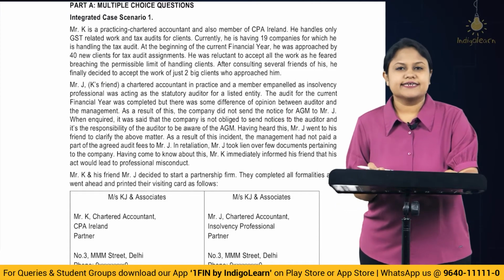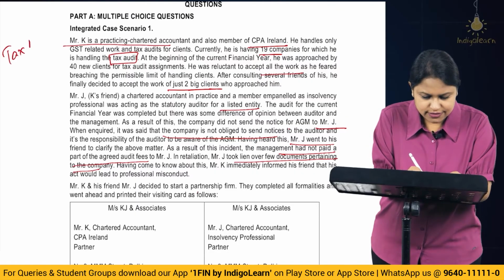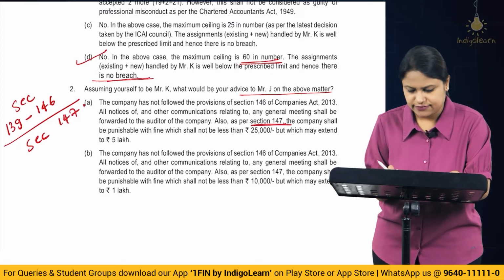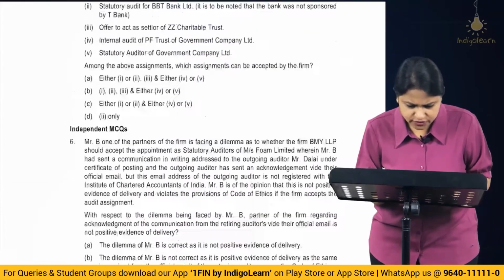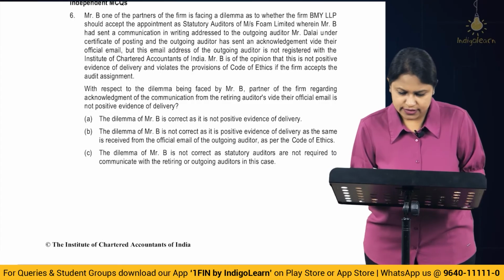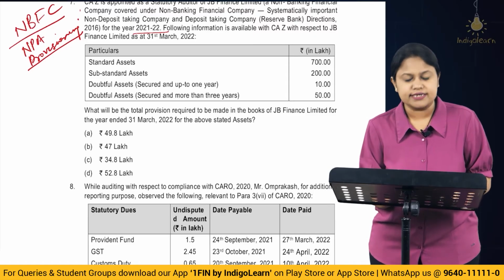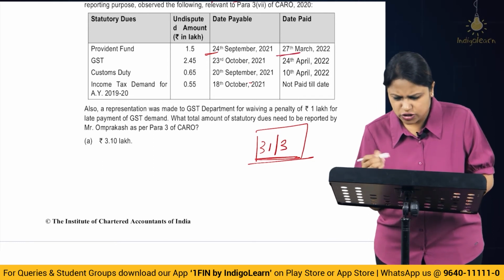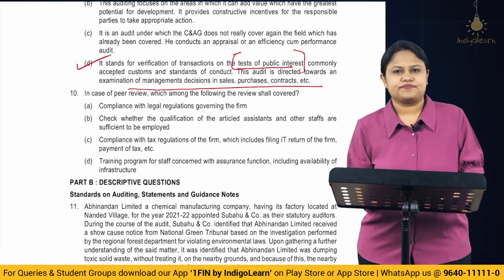CA Final I Audit I RTP Nov 22 I Part II-MCQs